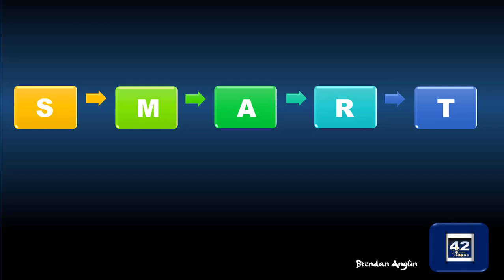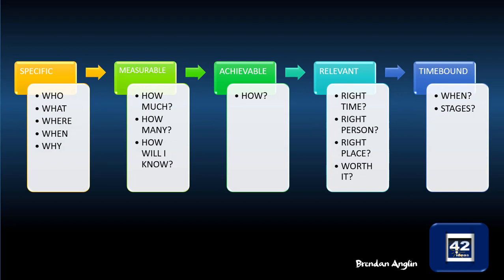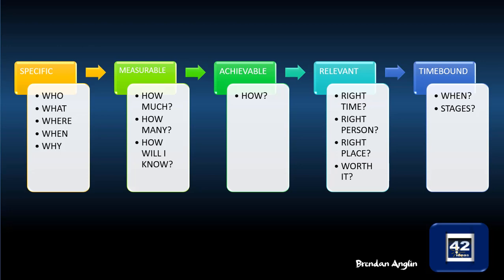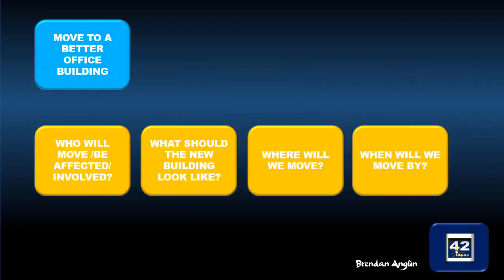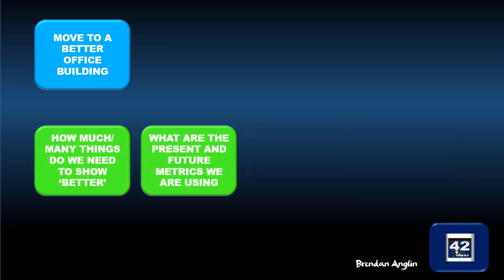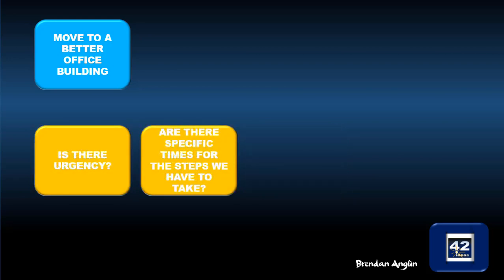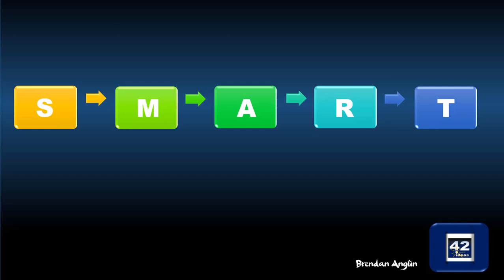5 smart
Turning vision into actionable activities.   A quick overview of the SMART steps for forming goals.